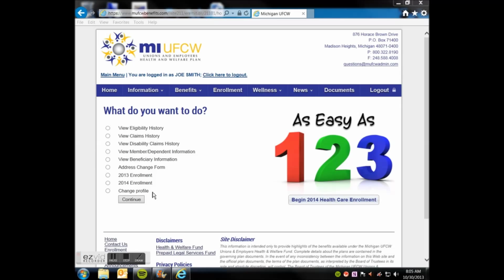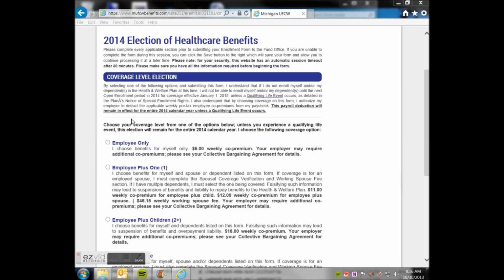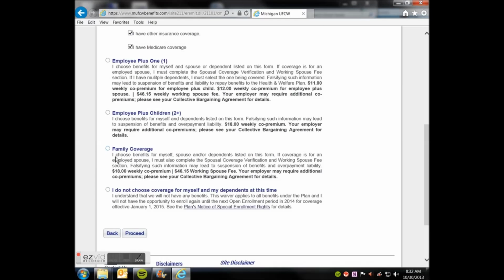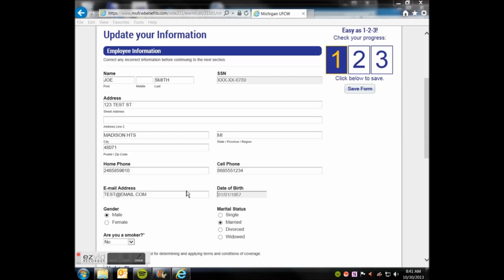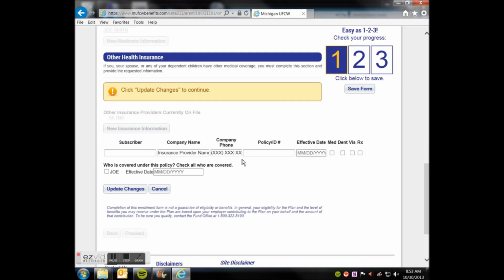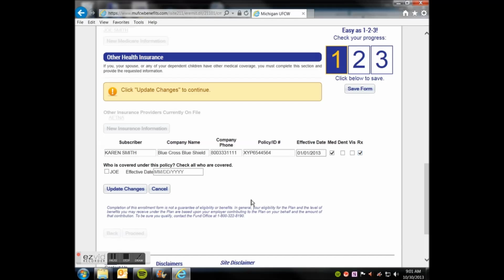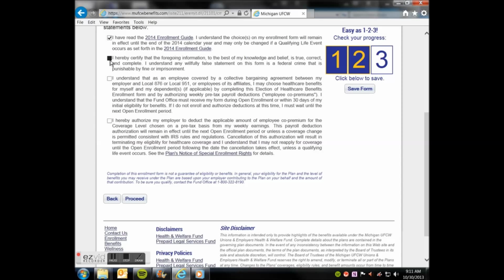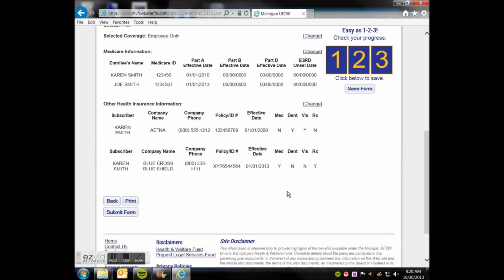2014 Open Enrollment Tutorial-Single Coverage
A step by step login tutorial for members who are enrolling only themselves for 2014.